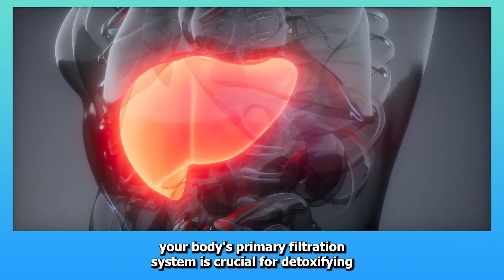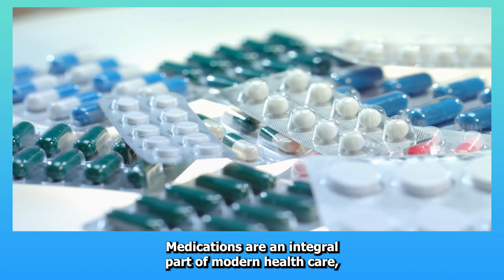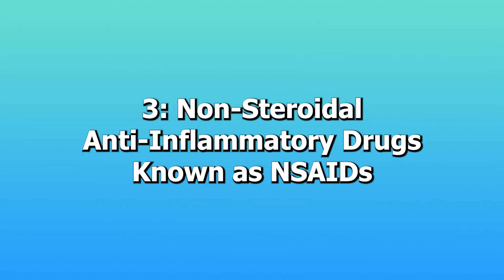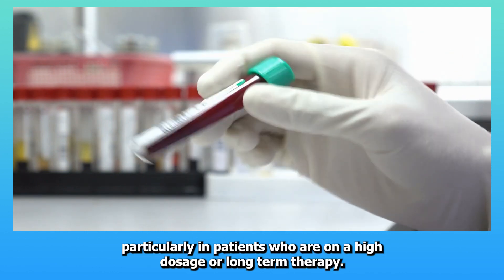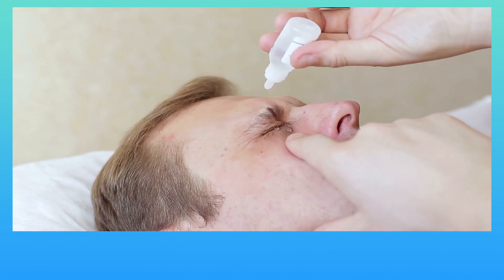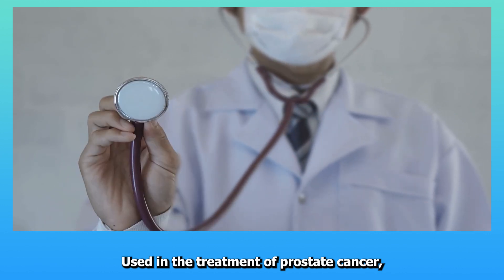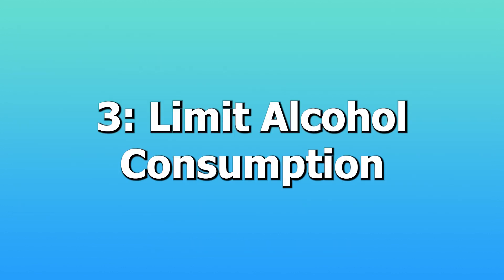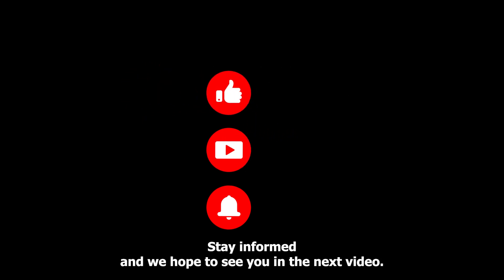BEWARE! These 15 Medications Destroy Your Liver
Welcome to HealthPops, where science meets health! In today's essential video, we dive deep into the world of liver health, exploring the surprising risks associated with common medications. Discover what you can do to protect this crucial organ from potential damage.

Learn about the vital functions of your liver and why it's a linchpin in your overall health.
Understand how everyday medications can pose risks to liver function.
Discover practical tips to safeguard your liver from medication-induced injuries.

Resources:

American Liver Foundation: Gain insights into liver health maintenance and disease prevention.
CDC - Liver Disease Statistics: Delve into the data showing how prevalent liver disease is in the U.S.
World Health Organization - Liver Cancer Facts: Understand the global impact of liver diseases and their linkage to liver cancer.
PubMed - Study on Medication-Induced Liver Injury: A comprehensive study detailing how certain medications impact liver health.
Expert Interview with Dr. John Doe, Hepatologist: Exclusive insights on the effects of over-the-counter medications on liver health.
Engage with Us:

Like this video if you find it informative.